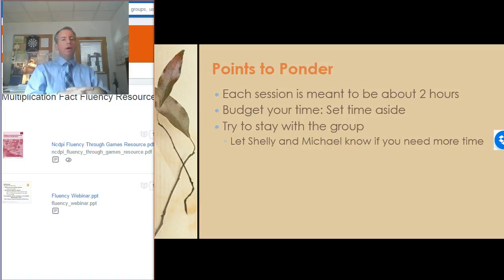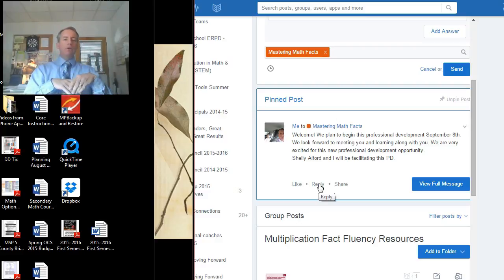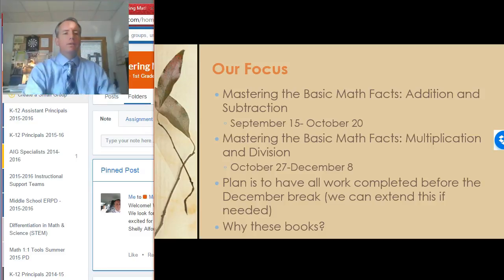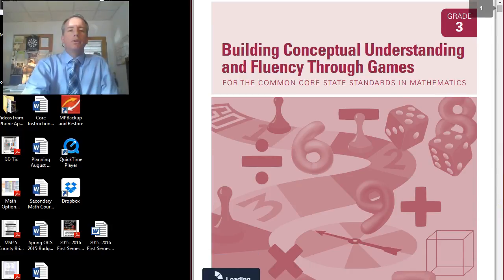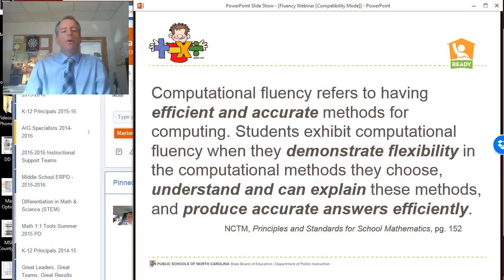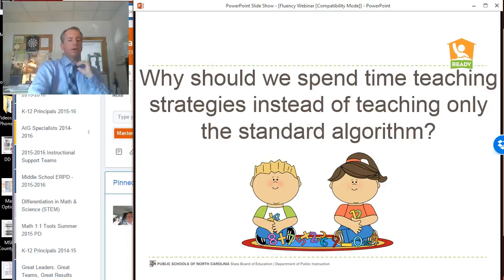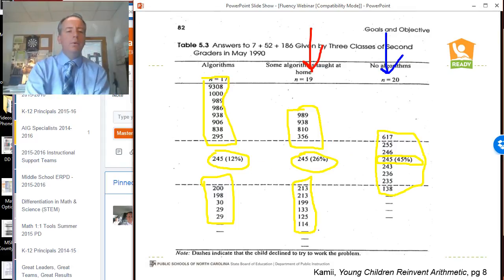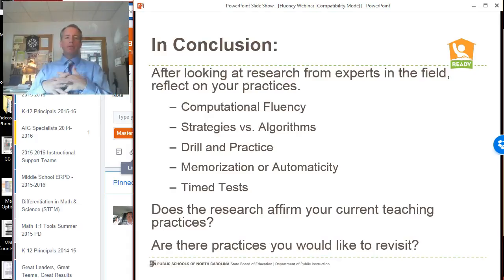Mastering the Basic Math Facts Session 1 (Overview)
This video is intended for our Mastering the Basic Math Facts professional development.  The initial offering of this Professional Development is scheduled for the fall of 2015.  The intended audience is anyone who works with students learning addition, subtraction, multiplication, and division facts.  This PD is based around the text by Susan O'Connell and John SanGiovanni.